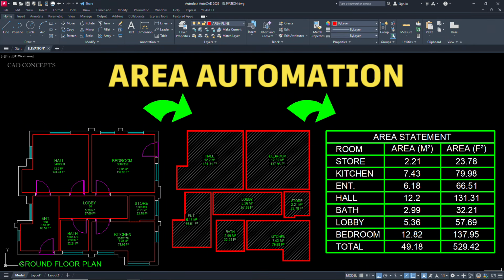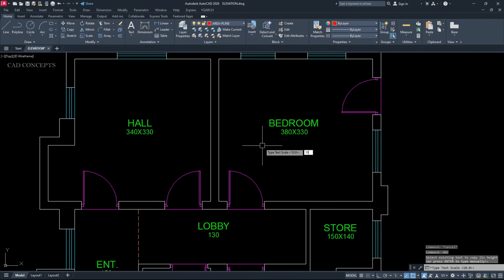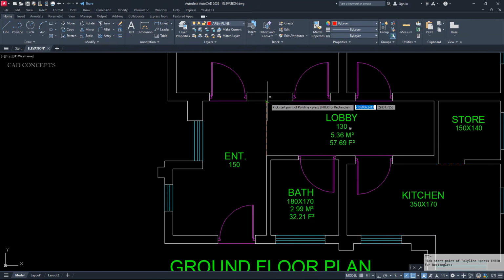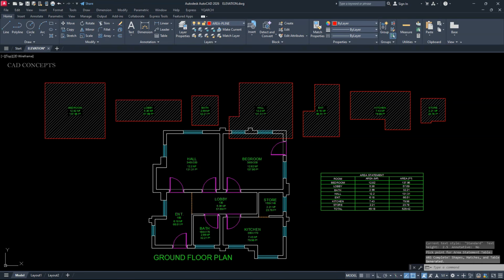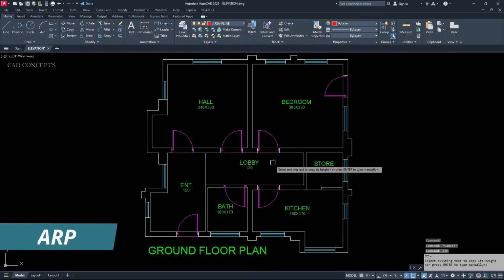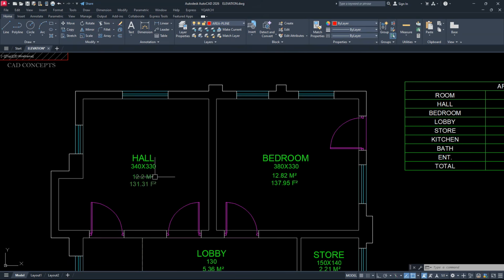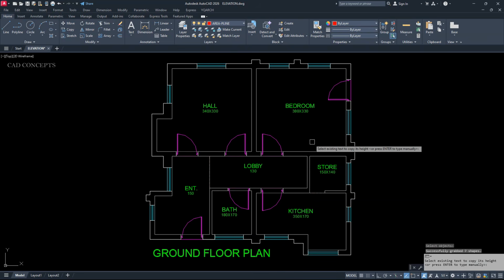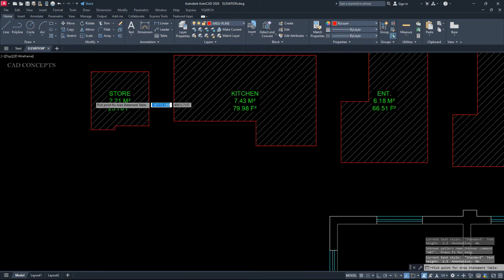Area Automation AutoCAD Save 80% Time : LISP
"Insights efficient and impactful AutoCAD Lisp routines Area Automation. enabling users to use macros and automate recurring tasks within AutoCAD.

If you are new to AutoCAD, we have included beginner-friendly resources and tips to help you get started. You can also learn about unique tips and tricks, the best CAD tutorials, and essential commands to help you design your own projects with ease.